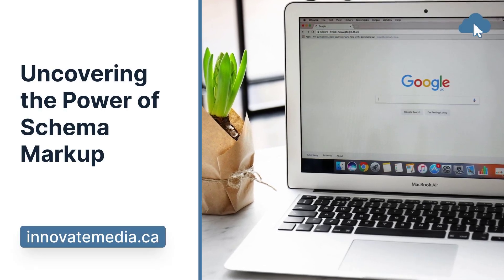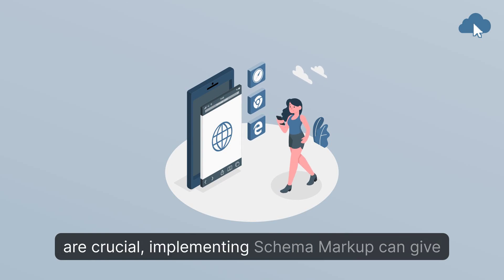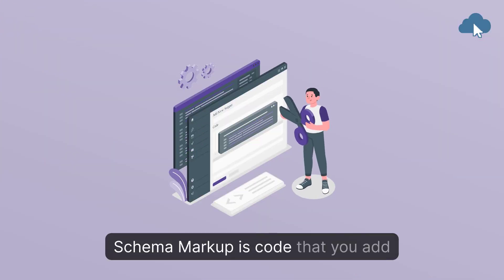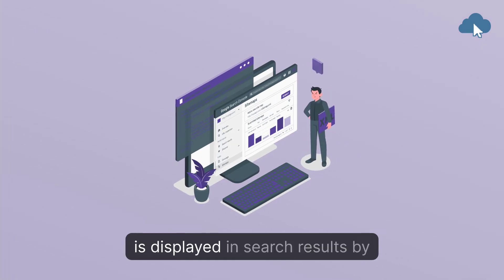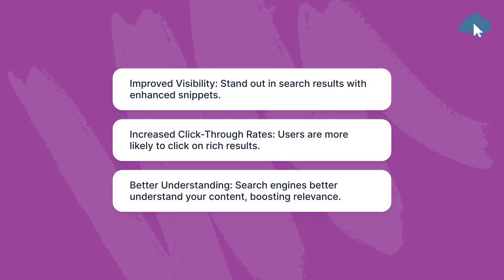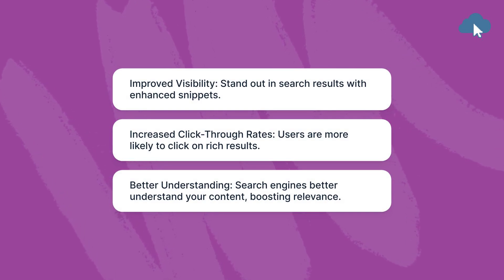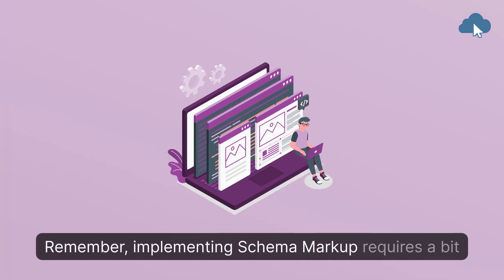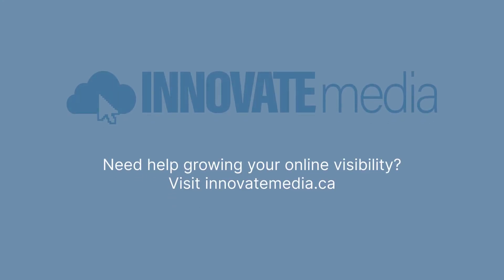Essential SEO Tips | Benefits of Schema Markup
In this video, we delve into the essential benefits of schema markup and how it can enhance your website’s visibility on search engines. Learn how to implement schema markup effectively, boost your click-through rates, and provide search engines with detailed information about your content. Whether you’re a beginner or an experienced marketer, these SEO tips will help you stay ahead of the competition.

Chapters:
0:00 Introduction
1:30 What is Schema Markup?
3:45 Benefits of Schema Markup
6:10 How to Implement Schema Markup
9:00 Schema Markup Best Practices
11:20 Conclusion